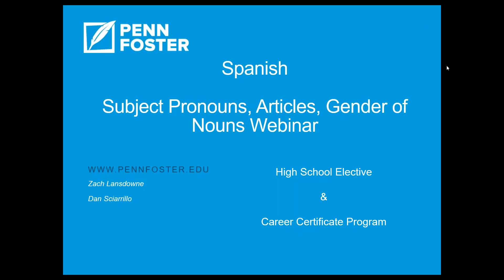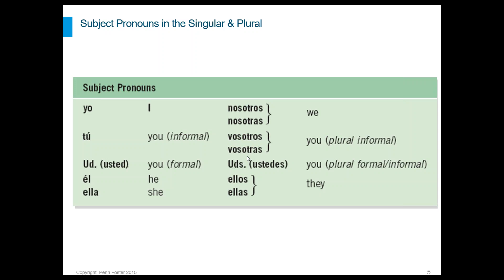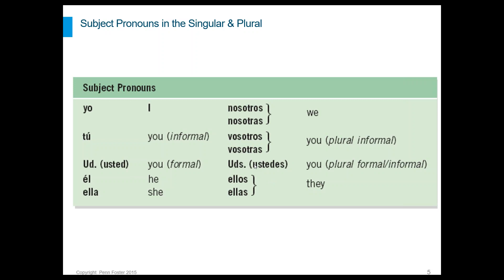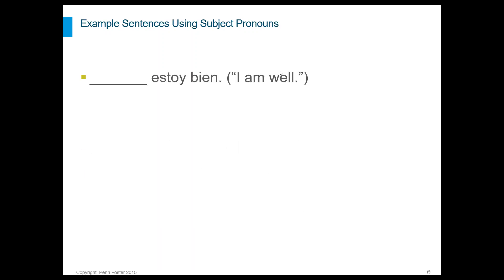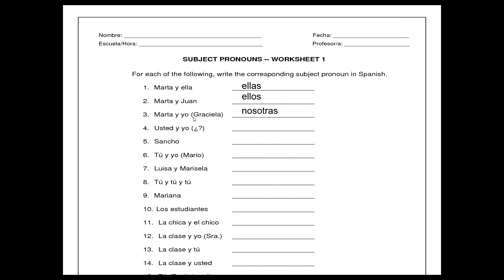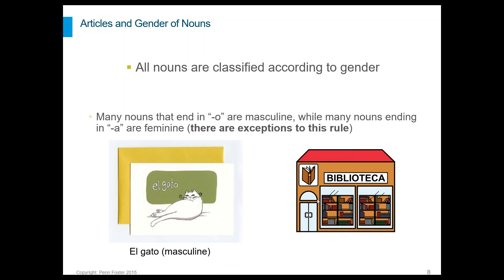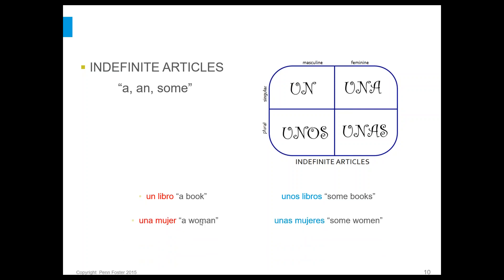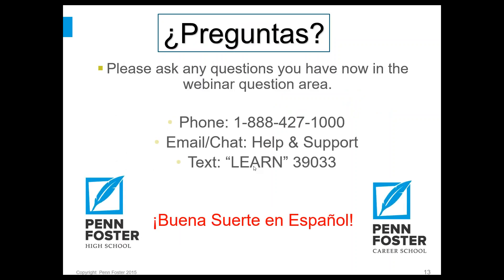Spanish- Articles, Nouns, & Pronouns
This video will describe how to identify articles, nouns, and pronouns in Spanish.